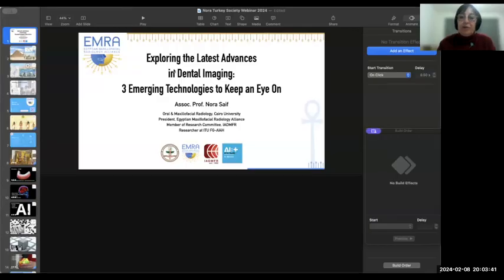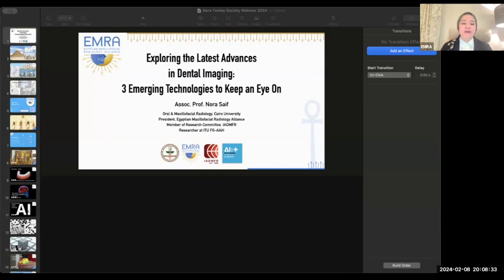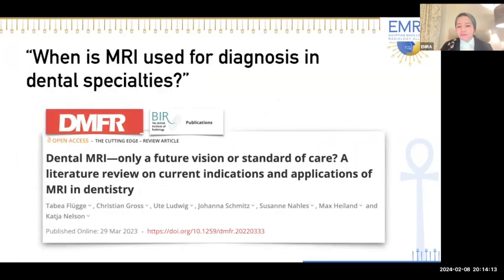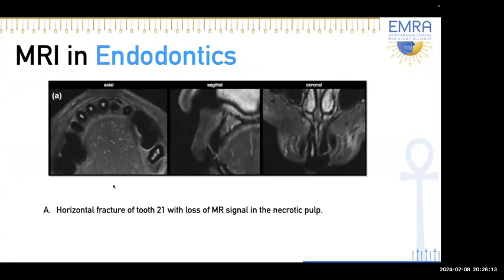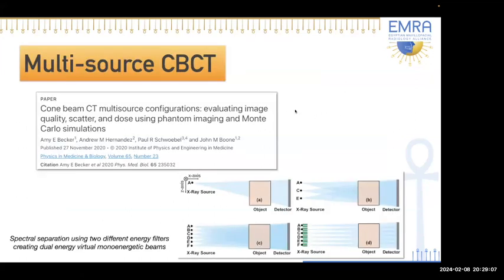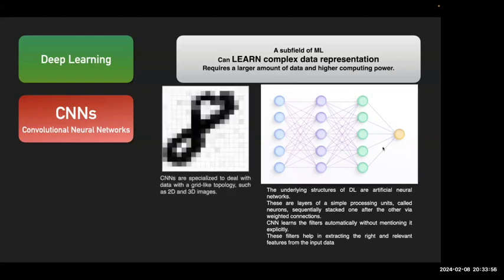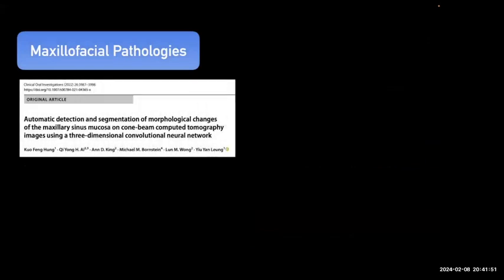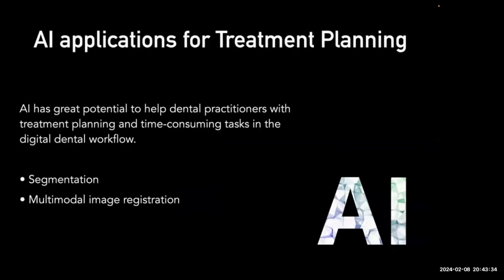ODMFR Exploring The Latest Advances in Dental Imaging